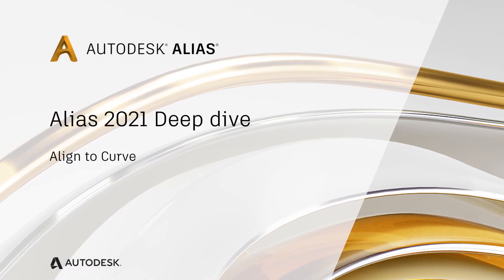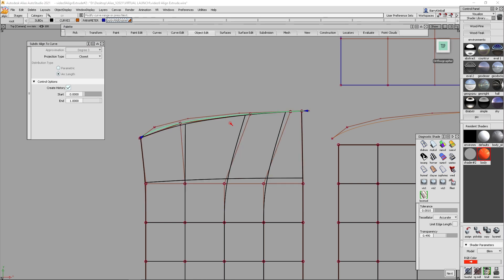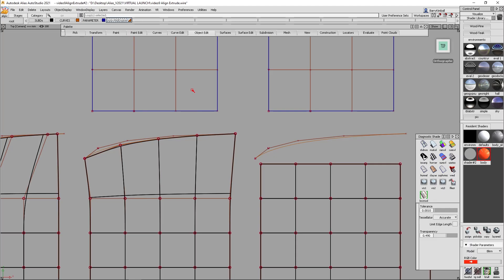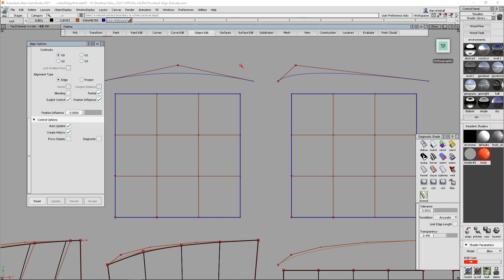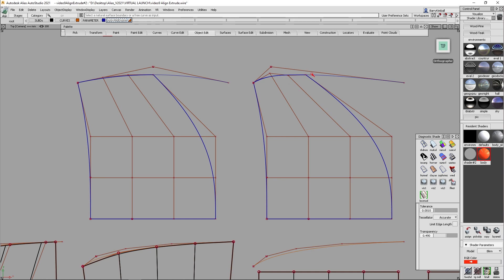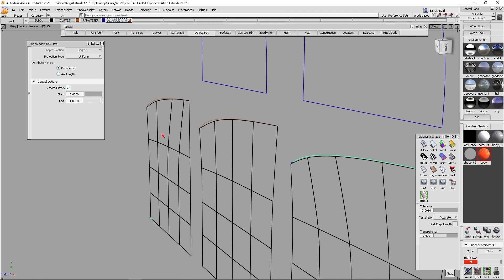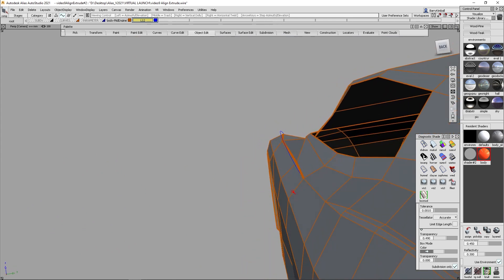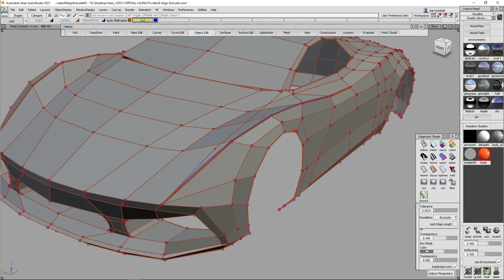Alias 2021 Deep Dive Session 03 - Subdiv Align To Curve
See the Subdiv Align To Curve tool enhancements, including the advanced control over how CVs are distributed along an alignment curve. Other valuable new options include uniform, parameter and curvature-based CV distribution. This tool has been built to give you the additional flexibility to deploy any input geometry to create a sleek and uniformly parameterized subd. This control saves time and increases your efficiency over manual geometry creation.